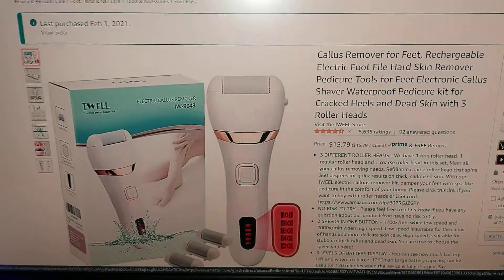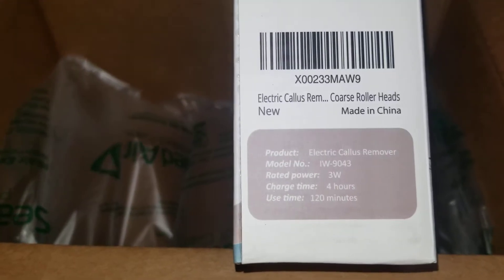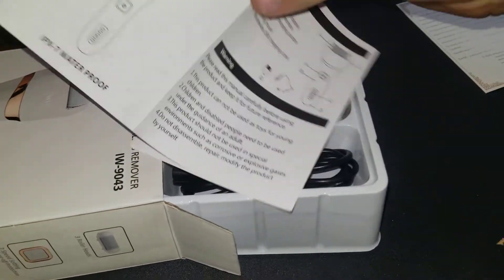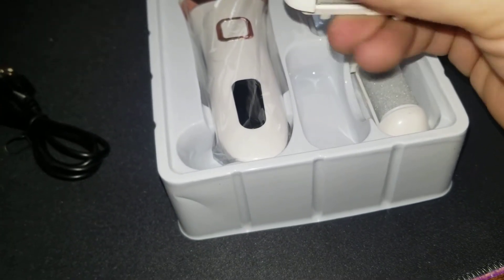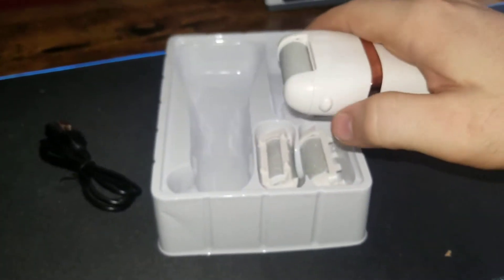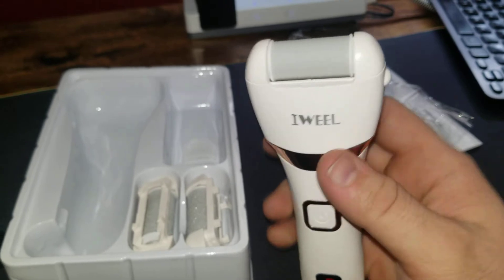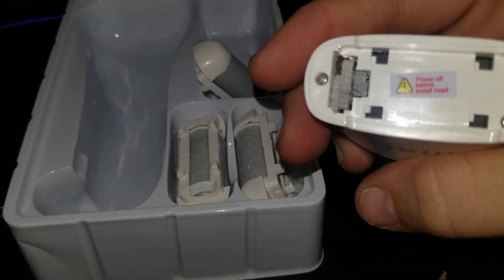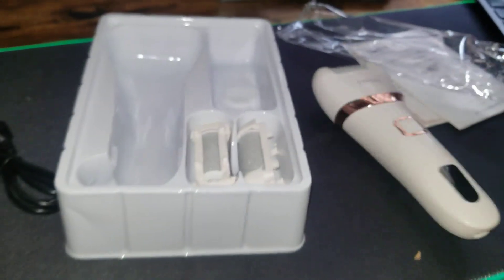Callus Remover for Feet, rechargeable. Unboxing and review.